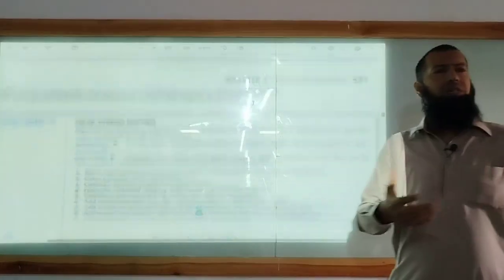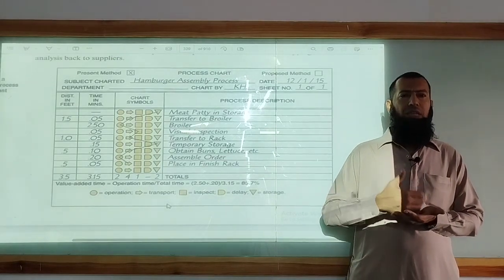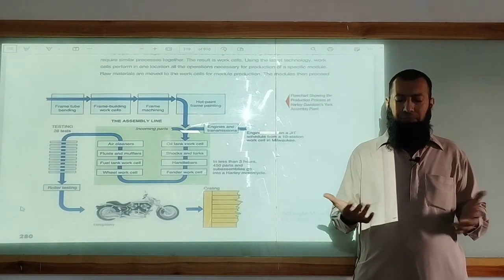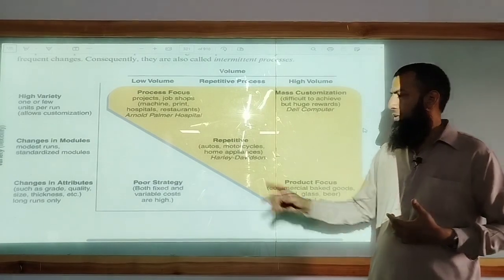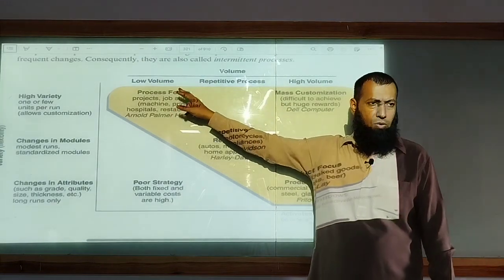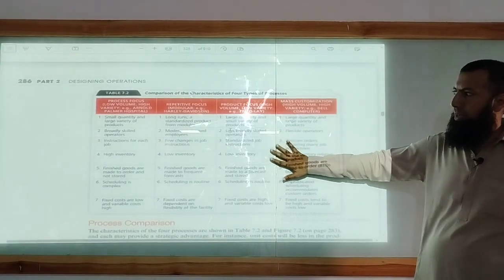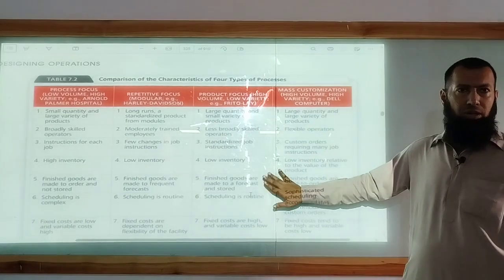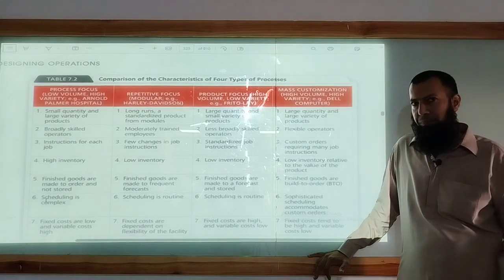Process strategies with multinational companies' example (@HamzaFarooqui-hf )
Process focus, repetitive focus, product focus, mass customization focus, process comparison (@HamzaFarooqui-hf )